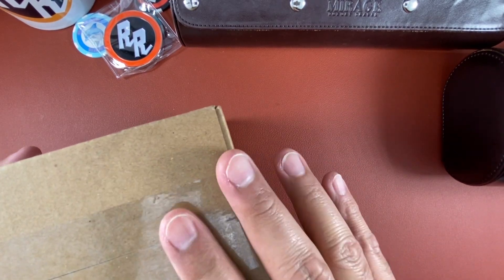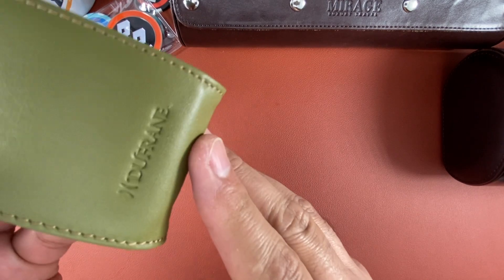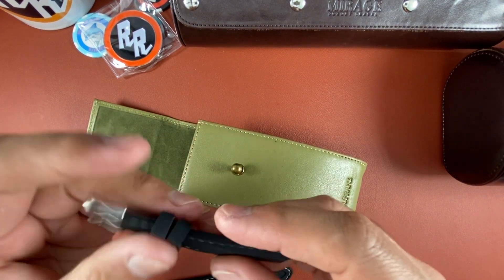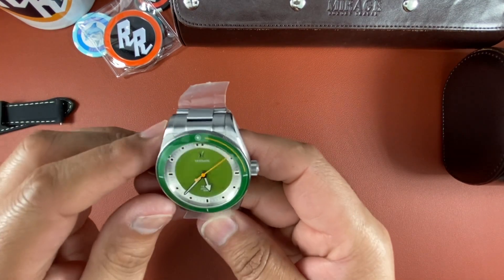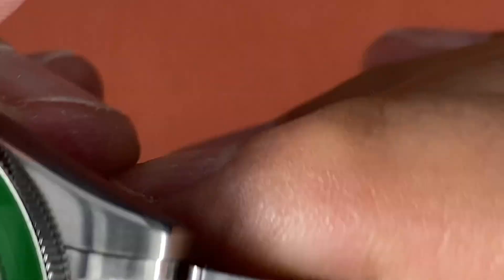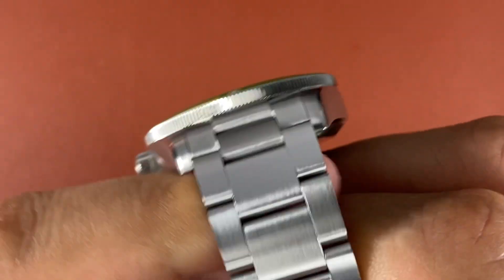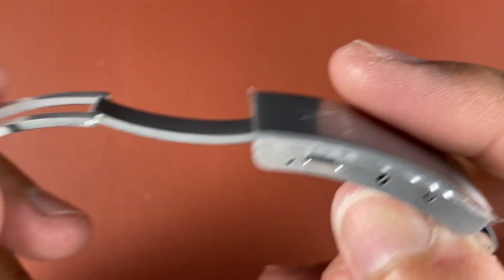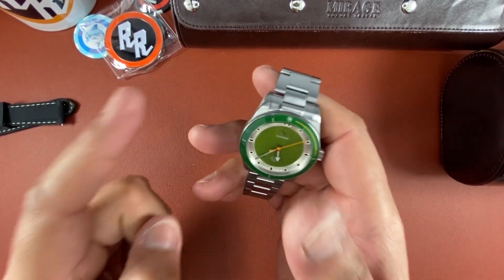Dufrane Travis Diver Unboxing (from Austin TX)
Hey watch friends! Today we take a quick first look at the Travis Dive watch from an Austin TX watch company named Dufrane. This company makes very nice , well built, beautiful watches at a great price point. I have had several on the channel. This dive watch is no exception. The dial is the showstopper. It's a gorgeous Green Linen dial and the green sapphire bezel insert compliments it nicely. Thanks.